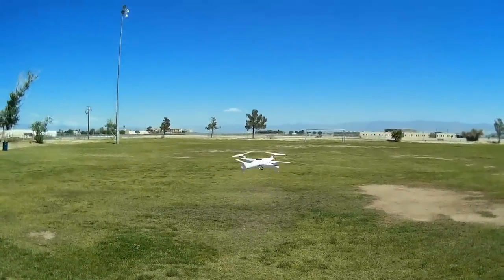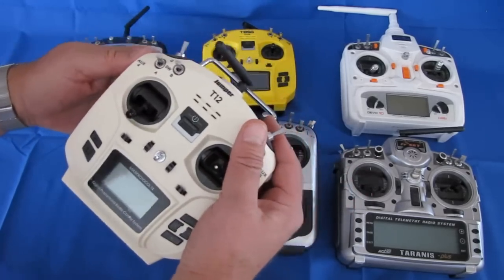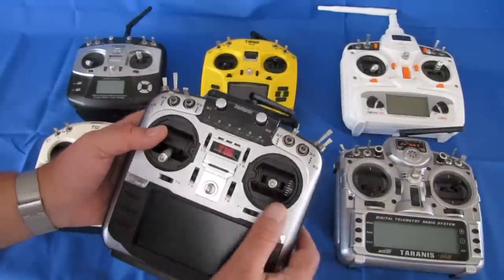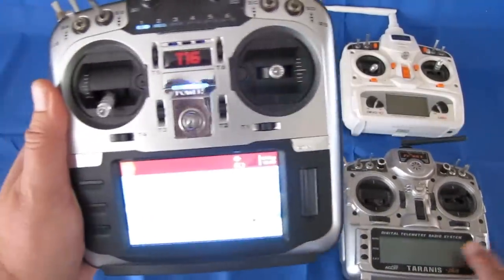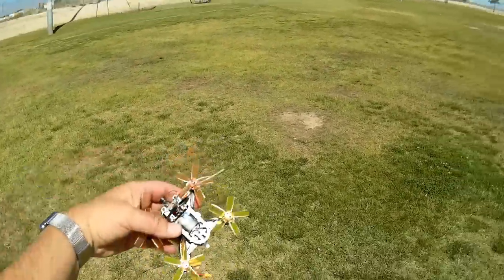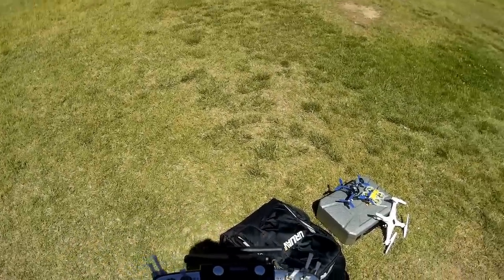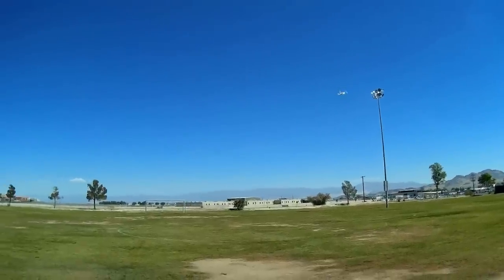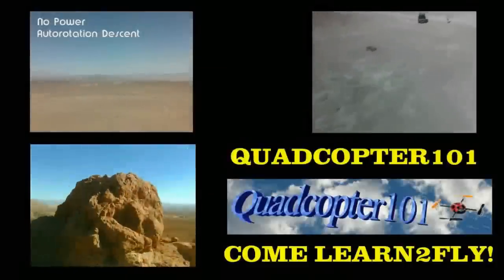Jumper T16 16 Channel Multi Protocol RC Transmitter Flight Test Review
This transmitter can be used with most RC protocol receivers.  So not matter if your aircraft uses Frsky, Flysky, DSM2, etc.. you can fly it.  Even works with many toy aircraft.

Pros
- 16 channel transmitter with throttle, yaw, pitch, roll,  6 three position switches, 2 two position switches, 2 dial knobs, and 2 slide switches.   Additionally includes 6 button switches for programmable flight control boards such as APM or Pixhawk.
- Includes dual bearing adjustable gimbals.
- Large lighted color screen.
- Can be used with JumperTX or OpenTX firmware (Comes loaded out of the box with JumperTX).
- Jumper JP4in1 multi protocol module is included and installed to the transmitter.  JR/FrSKY compatible module bay also enables easy installation of additional multi-protocol modules if desired.  Is also TBS Crossfire compatible.

Cons
- At 888 grams, it's not lightweight.  But it does come with a neckstrap.
- The scrollwheel of this early version of the T16 can break easily if you push down too hard.  However according to Jumper, this wheel has been redesigned to make it less fragile.
- There is a large learning curve for both learning the JumperTX software, along with the transmitter's navigation buttons and what they do. Unfortunately no user manual is included to help mitigate this curve.

MUSIC LICENSE
"Awel" by stefsax